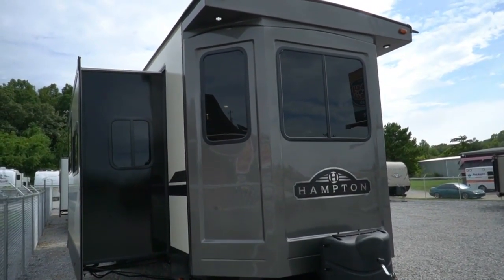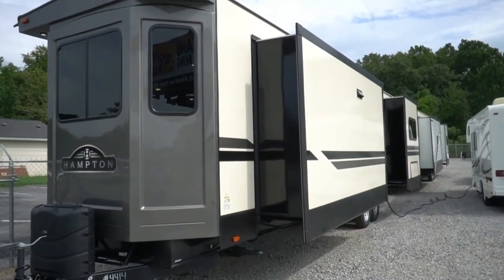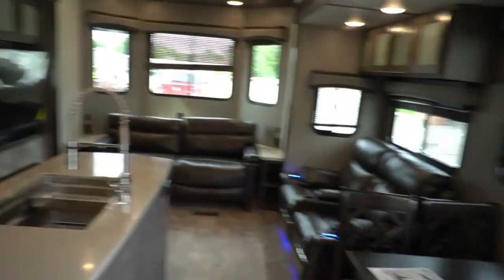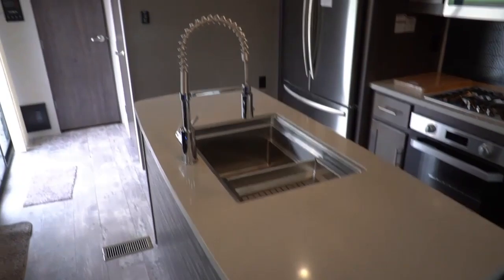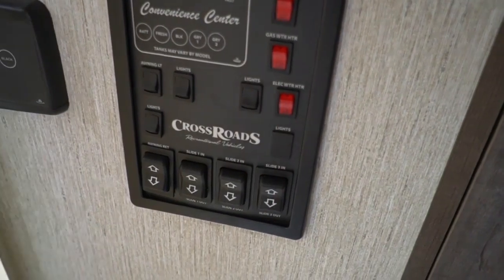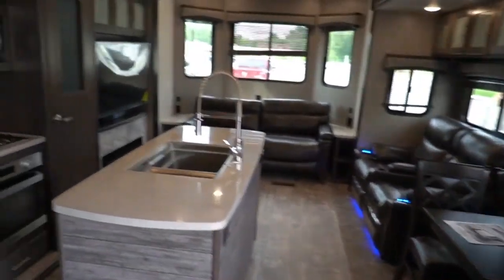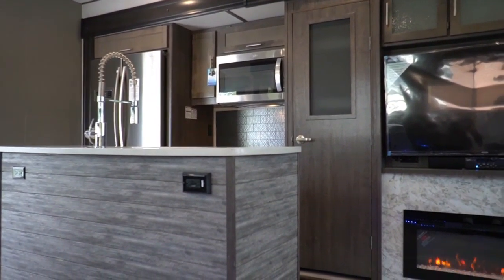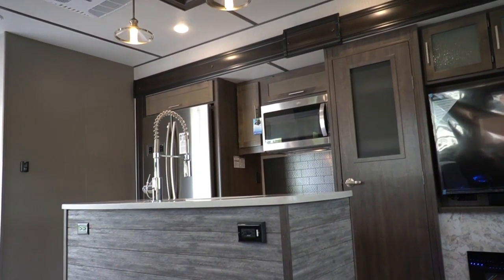SOLD! 2019 Crossroads Hampton 372DB Destination Trailer,, 3 Slides, King Bed, 1.5 Bath, $49,900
to check our website to verify availability of this unit and to view our current inventory of used RV's and Destination Trailers.

Please click on this link to see our interactive tow guide to get your trucks towing capacity

Year: 2019

Stock # 4414

VIN : 4YDT37222K5330236

Make:  Crossroads / Thor

Model : Hampton

Model Number: 372 DS

Weight (UVW) :  11,400  pounds (est.)

Furnace : 1 + Fireplace

Air Conditioners : 1

Table : Table and Chairs

Water Heater : 12 Gal. Quick Recovery

We offer you two options on how to buy this RV . Option A is $49,900 which is haggle free / firm (no matter if you pay cash, finance and or trade) Includes a  inspection by our RV Techs to completed after purchase (for a list of everything we inspect and repair if needed for the price you pay and to verify lead time  please visit our website) ,Walk Thru / Demo by our techs with the buyer to be completed after service and clean up  , starter kit , Temp Tag ,a year of free camping (21 nights total, up too 7 at a time at select RV resorts)  and more . Option B is buyer declines all services and buys RV as-it sits (just like we purchased it) , no inspection , no walk thru , in which case we can save you some time and money and will trade off either option . Please contact our sales department for a option B price   . We offer discount nationwide delivery (we have sold RV's to all 50 states, Canada, Europe, and even Australia so you are never too far away for us to save you money on a pre-owned RV) . We have some great financing with approved credit and down payment . Parkway RV Center also does not charge any doc fee, no prep fee, no tag / title fee, etc. Don't fall for the big RV dealer fee scam. All those Fee's are 100 % dealer profit !!